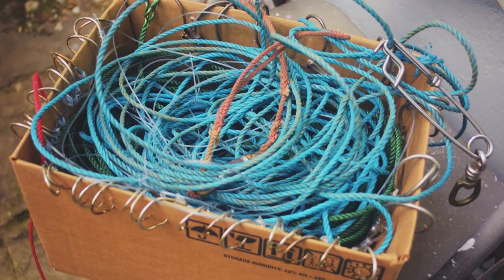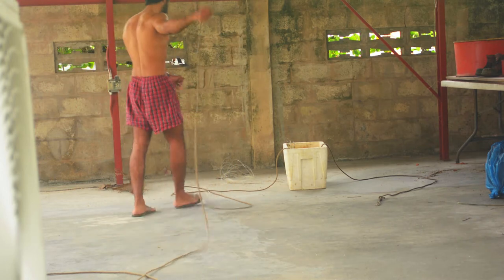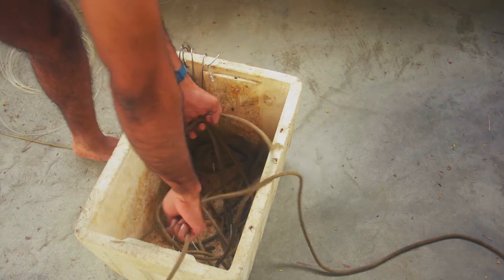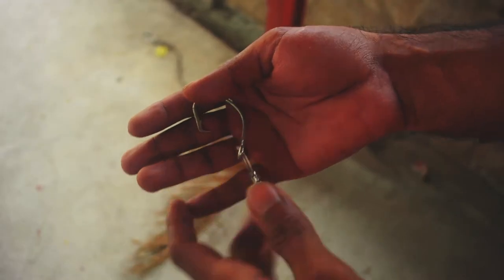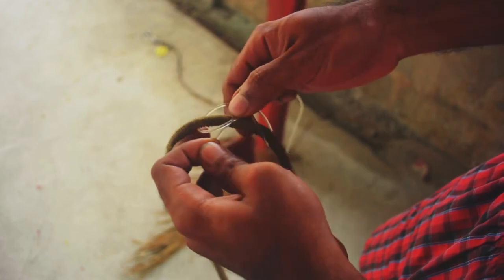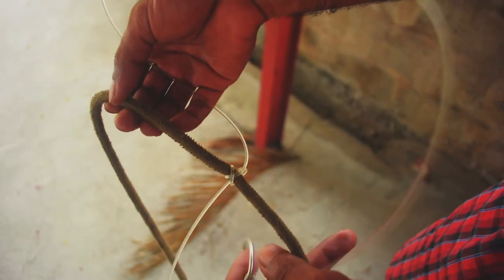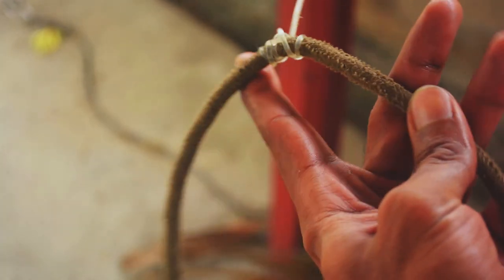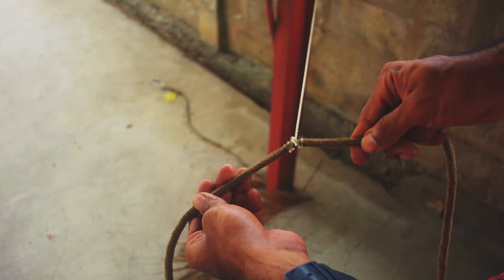Palangre, Kitang (Longline) Branch Line Connection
How to tie nice strong connections to your mainline.